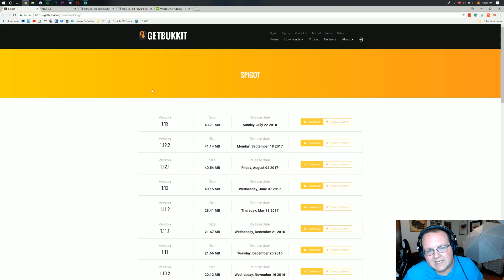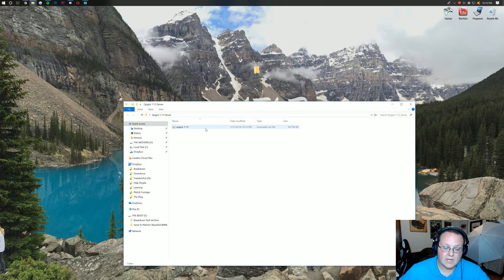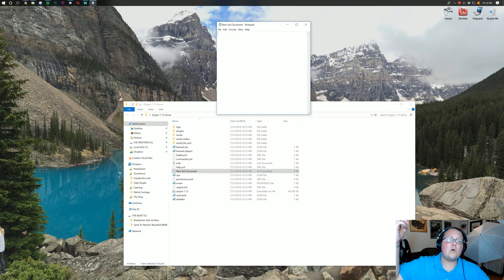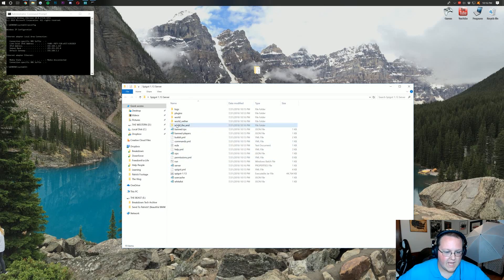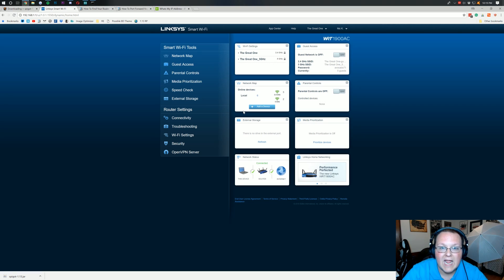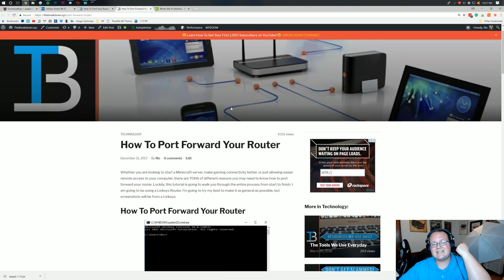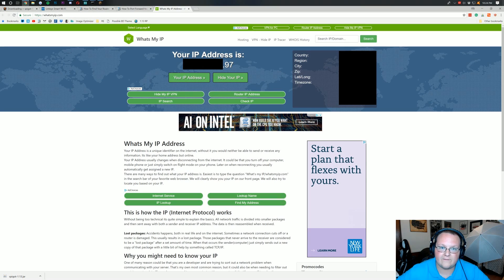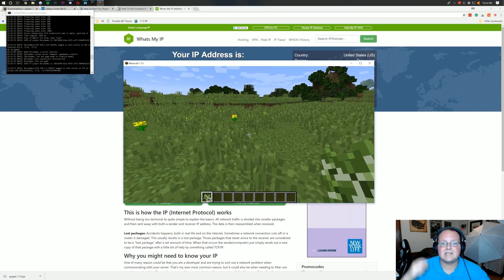How To Make Spigot Server in Minecraft 1.13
This video shows you exactly how to make a Spigot server in Minecraft 1.13. Spigot server run Bukkit plugins in a more efficient manner. If you are having issues running a Bukkit server, you may be able to run a Spigot server as it is better optimized and able to run with less RAM and CPU usage than Bukkit. On top of that, it supports all of the Bukkit plugins right out of the box!

2GB Server:
java -Xmx2048M -jar spigot-1.13.jar -o true
PAUSE

3GB Server:
java -Xmx3072M -jar spigot-1.13.jar -o true
PAUSE

4GB Server:
java -Xmx4096M -jar spigot-1.13.jar -o true
PAUSE

About this video: In this video, I show you exactly how to create a Spigot server in Minecraft 1.13. This will allow you to install any and all Spigot plugins that you want to on a Minecraft 1.13 server. This is our step-by-step guide going over everything from downloading Spigot to setting up the server to even port forwarding the server so your friends can play with you. This will show you everything you need to know to get a Spigot server up and running in 1.13.

First off, you need to download Spigot. You can find the Spigot server download link above. After it has downloaded, create a folder and open up the server file in it. After that, accept the EULA if your server will agree to it, then create a 'run.bat' file using the codes above. Do this in Notepad, and be sure to save this as 'all files'. After that, click on your 'run.bat' file and your server will start.

Next, you will need to port forward your router. We go over every step of port forwarding in the video, but you will do this by opening up the CMD and typing 'ipconfig'. This will then pull up a bunch of numbers. Find your default gateway, and copy that to your broswer. Login to your router, find a link to figure out the login info above, and then, find port forwarding within your router's software. The port you want to forward is 25565, and you want to it on both the TCP and UDP protocols. After that, the hard part of getting a 1.13 Spigot server is over!

Now, all you need to do is get your public IP using the link above, and then, paste that as your Minecraft server IP. You will join your server, and congrats! You now have a Minecraft 1.13 Spigot server!

It really helps us out, and it means a ton! Thanks in advance!